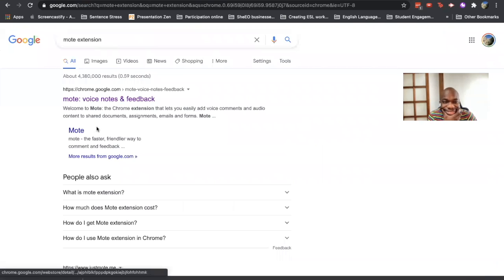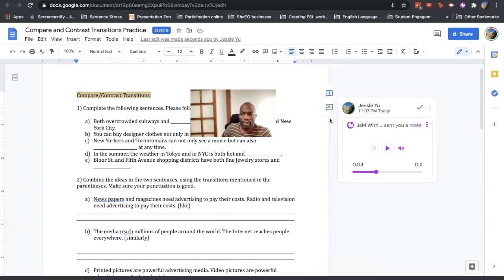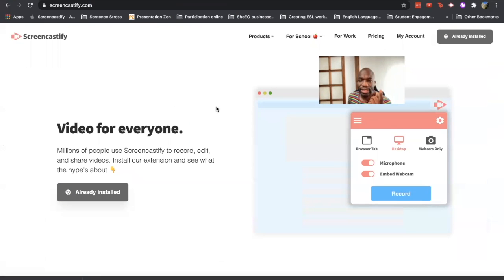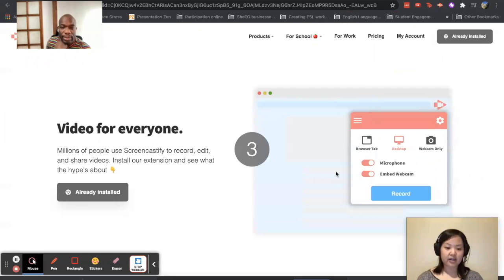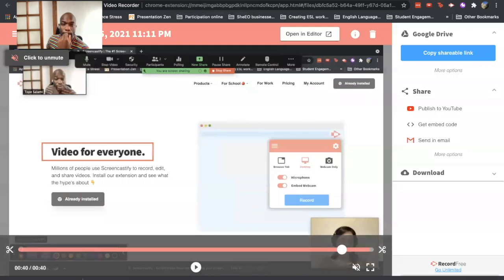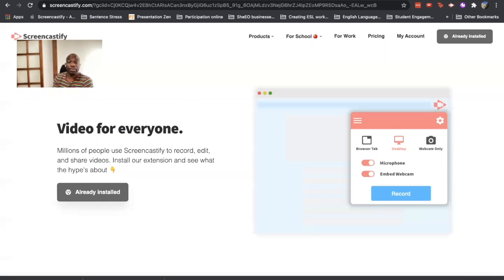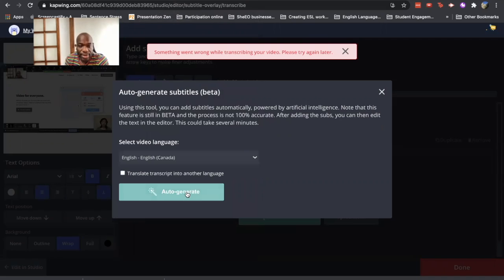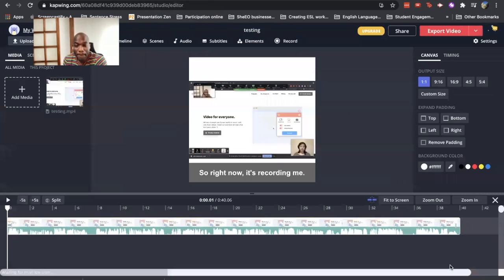Jessie from JAM with Confidence - Screencastify, Mote, Kapwing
Jessie from JAM with Confidence describes three tools she uses in her classrooms: Screencastify, Mote, Kapwing

At Aihe we help support independent teachers with their classrooms.

0:30 - Mote for voice notes and feedback
2:45  - Screencastify for screen recordings
6:25 - Kapwing for captions